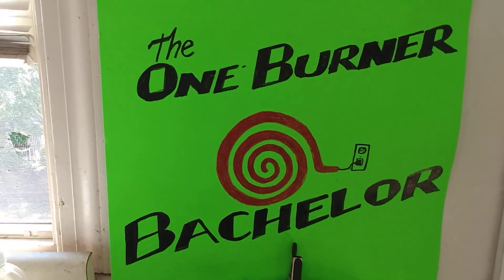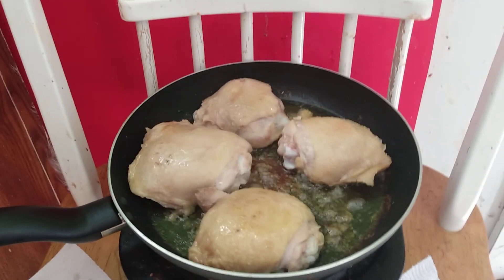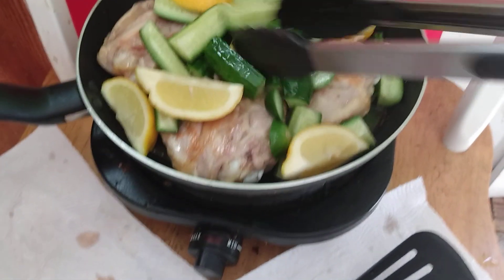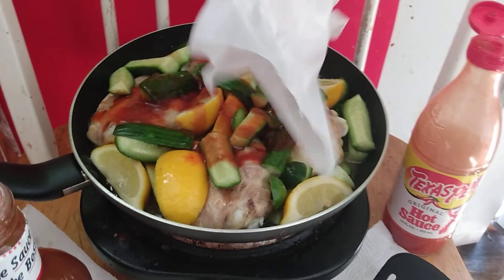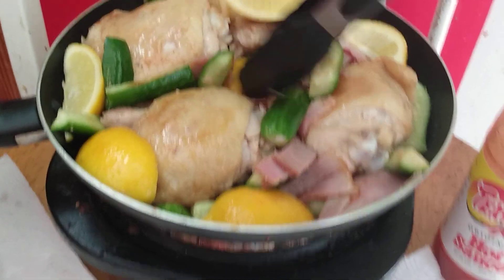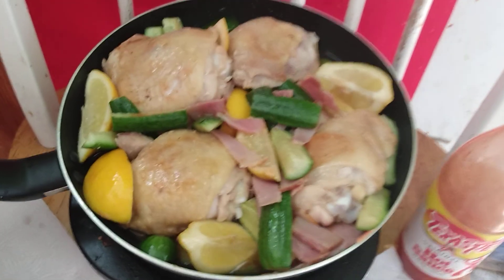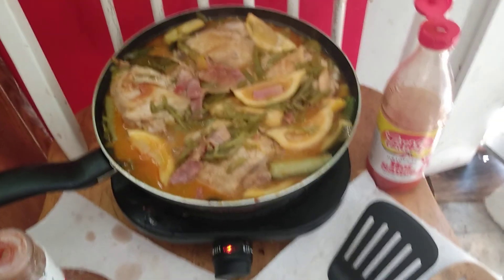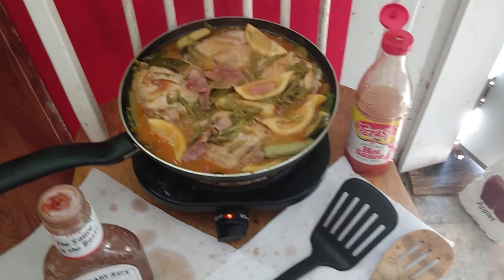Chicken thighs bone in! Many requests for more chicken dishes. 🐓🐔🐣🐤🐥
Give the people what they want. 🏆🏆🏆